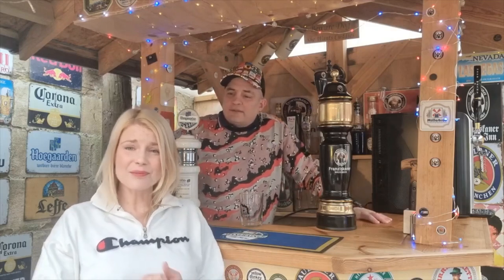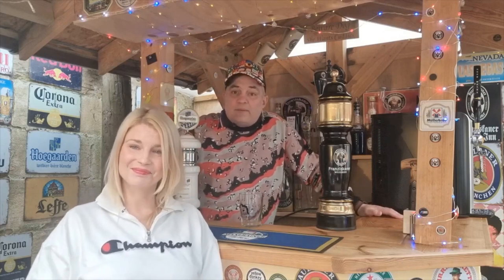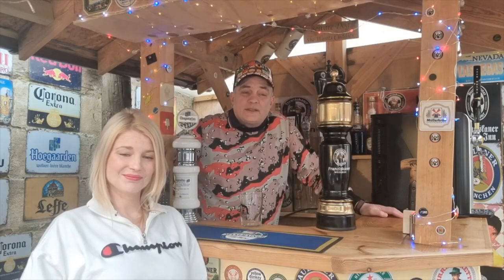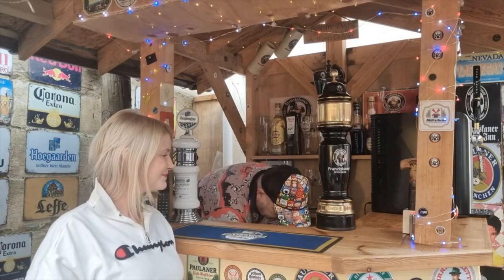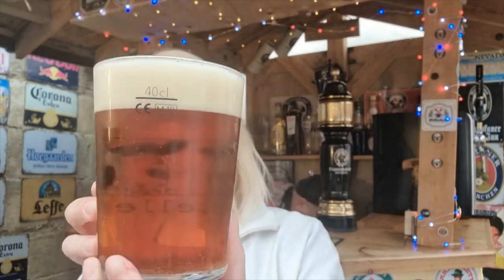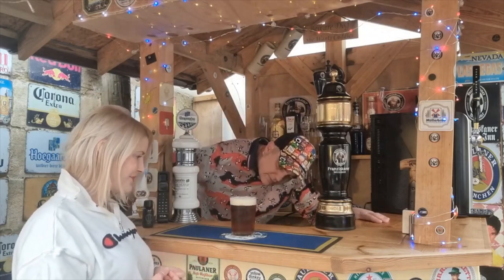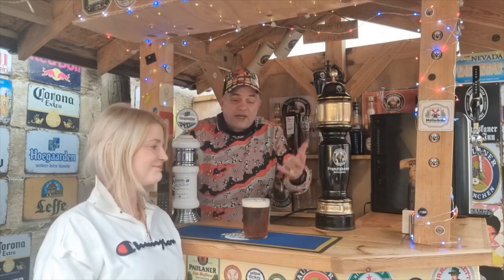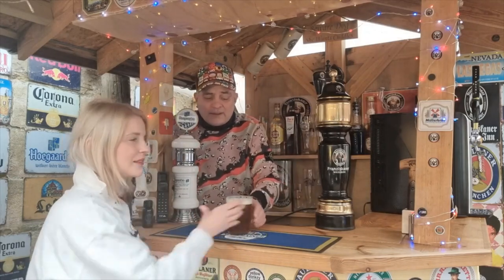RIP DIEKIRCH GRAND CRU - PERFECT DRAFT 6L KEG 5.1% ABV R.I.P. Perfectdraft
This beer pours amber with a frothy off-white head.
There are tantalising aromas of toffee and caramel followed by a little malt loaf. This beer has a pleasant sweet taste, with just a hint of honey and round caramel flavours. A little wood and herb can also be detected, with a subtle tinge of bitterness to finish. The brewers have been using the spring water of the green hill Luxembourgeoises since 1871, and are very proud to be able to display the ‘Made In Luxembourg’ label on their products.